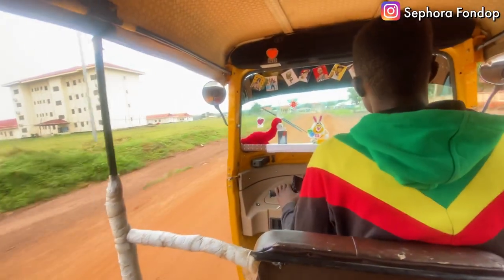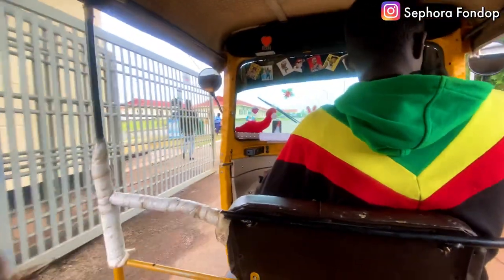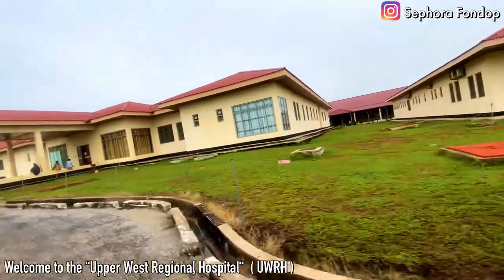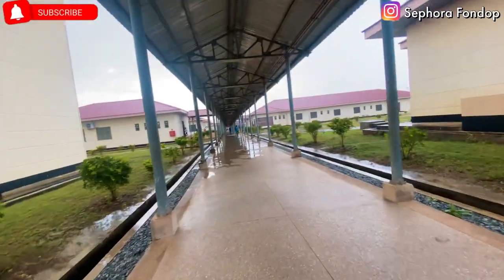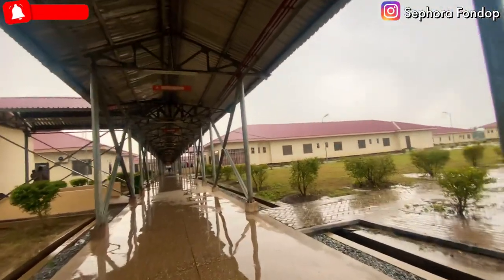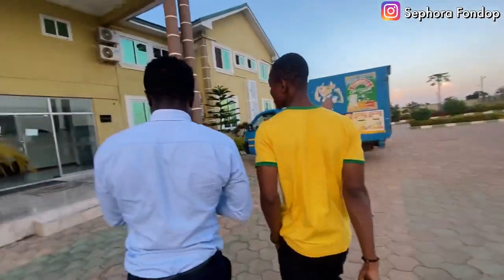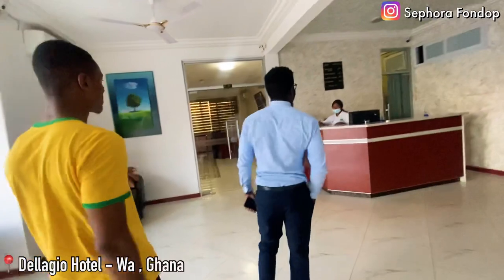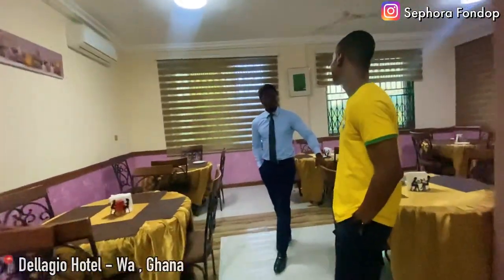NORTH GHANA: THE EXCITING LIFE OF FOREIGNERS IN NORTHERN GHANA | Work, Market, Language | VLOGMAS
This video is a weekly vlog of my life as a foreigner in Northern Ghana in the upper west region.

sephorafondop?igshid=10hobqirfaipw